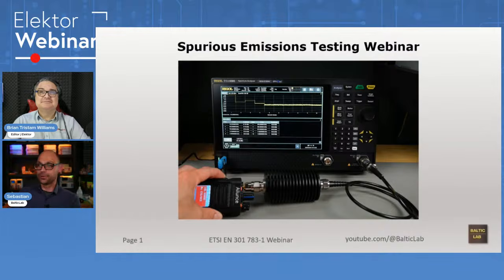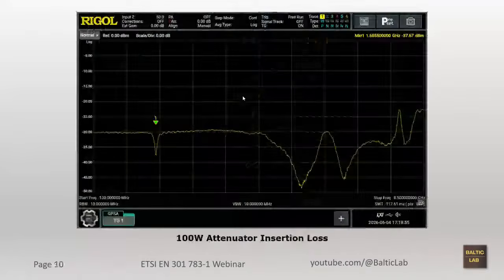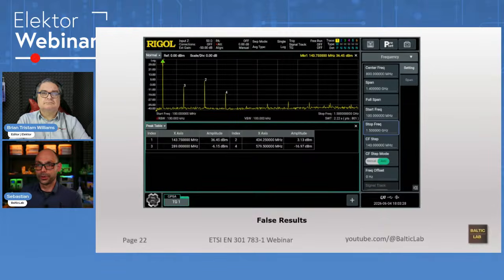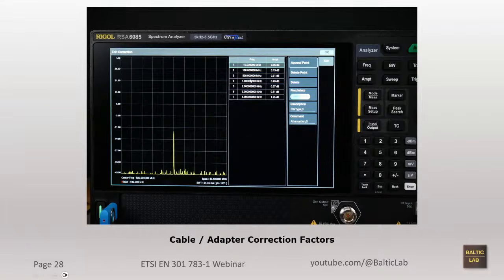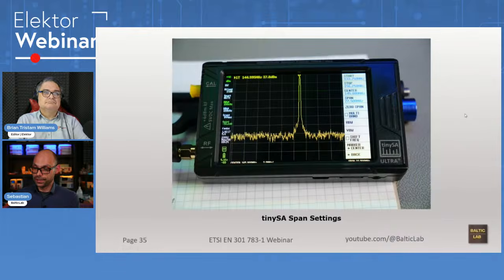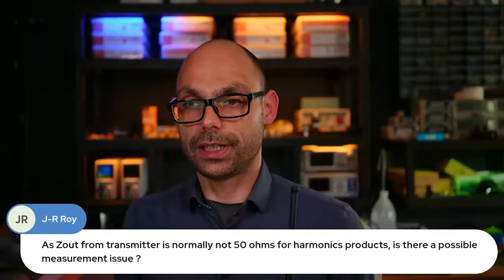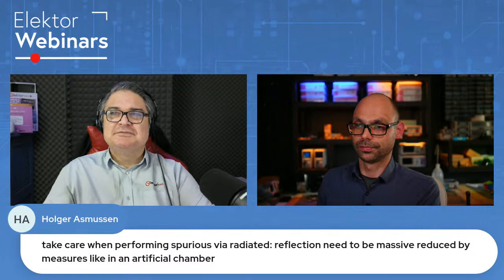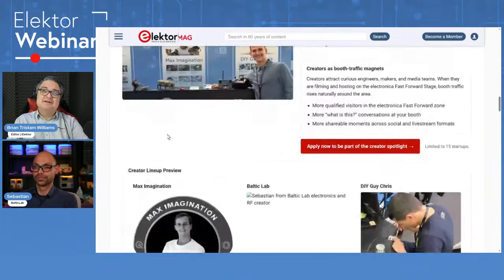Spurious Emissions Testing of Amateur Radio Transmitters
Join Sebastian (in collaboration with @ElektorTV ) for a practical, hands-on webinar on spurious emissions testing of amateur radio transmitters, performed correctly and aligned with ETSI EN 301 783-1. In this session, Sebastian walks through real measurement practice: how to set up tests properly, how spectrum analyzer settings influence results and why many plausible-looking measurements fail to meet standards.

This is not a broad, theory-heavy EMC lecture. Sebastian focuses on practical RF measurement: making results accurate, reproducible and defensible. The session explains what spurious emissions are, why they matter for spectrum integrity and how subtle setup or configuration errors can invalidate an otherwise "reasonable" result.